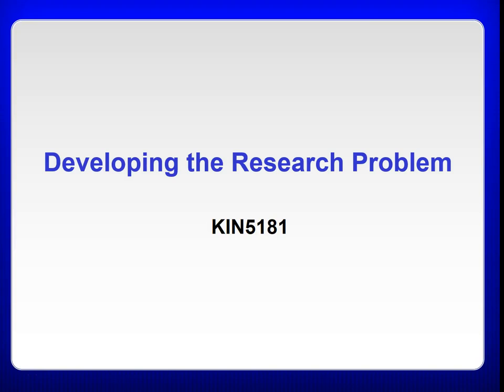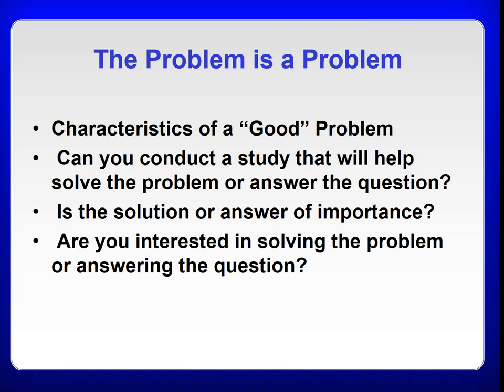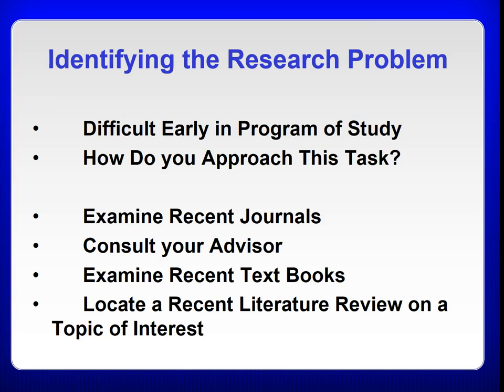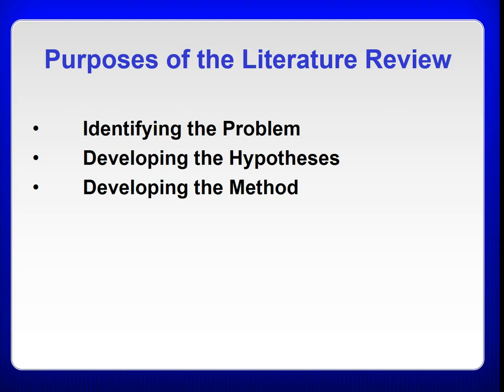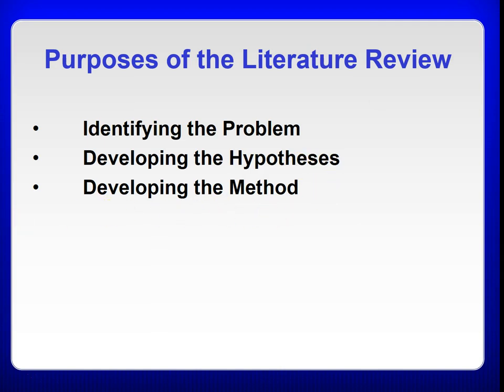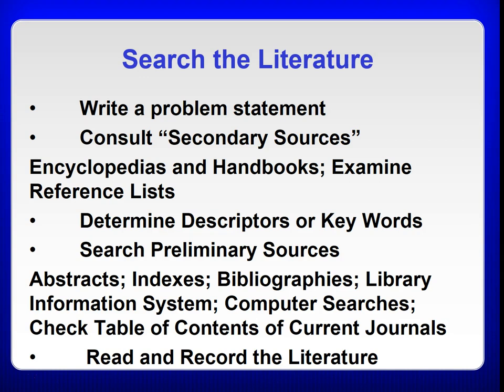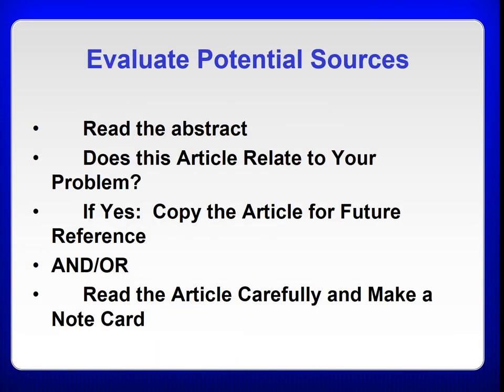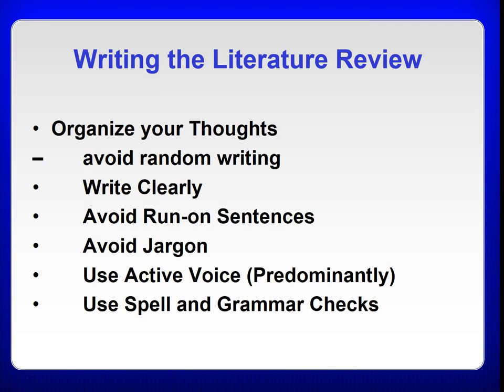KIN 5181 Understanding Kinesiology Research Module 4